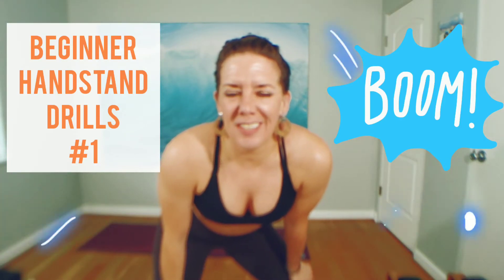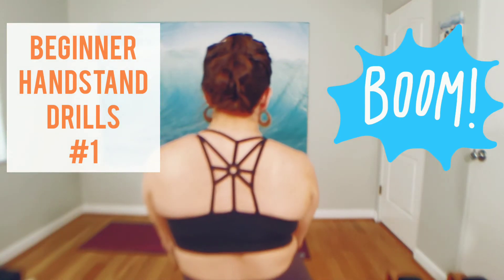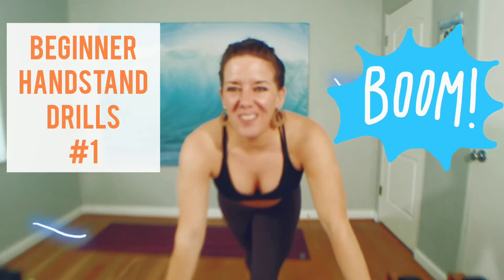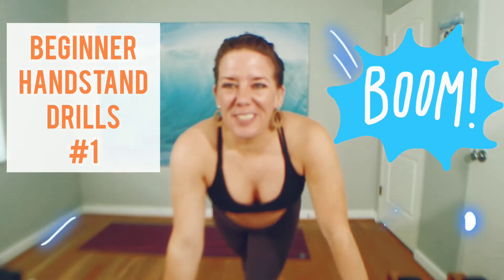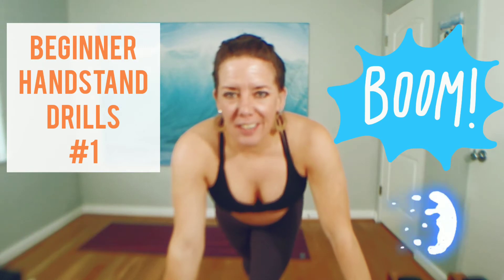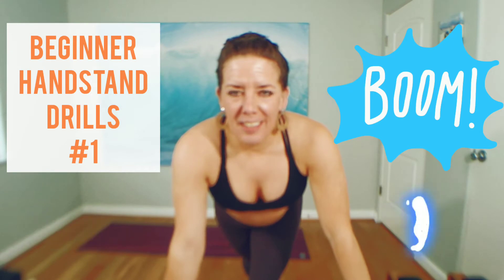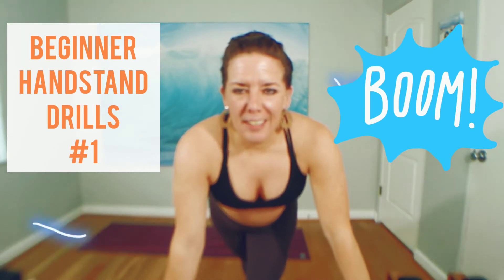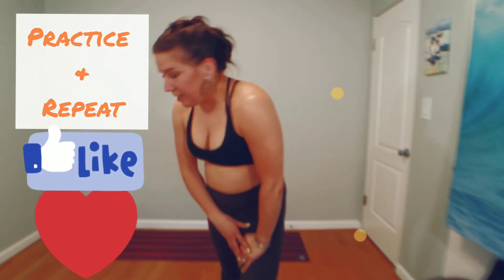Beginner Handstand Drills #1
Find your mat and a wall and take 15 minutes to practice these drills!